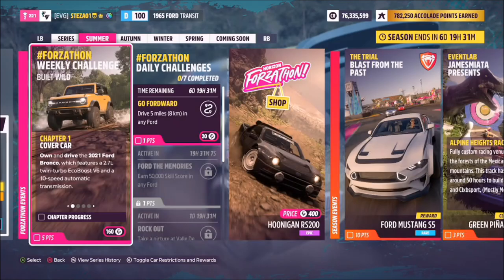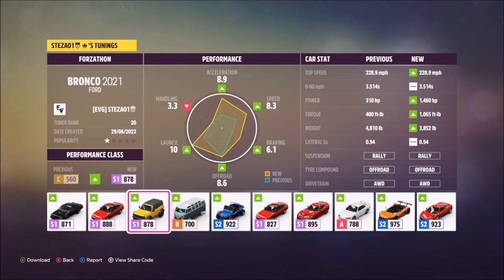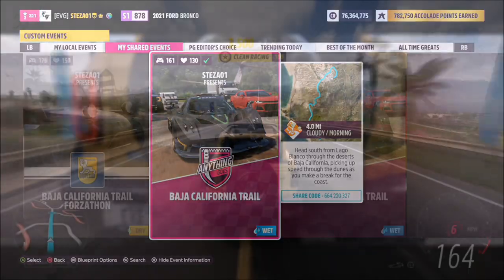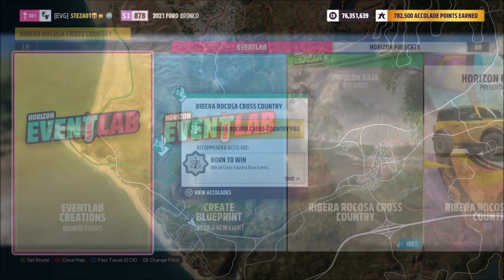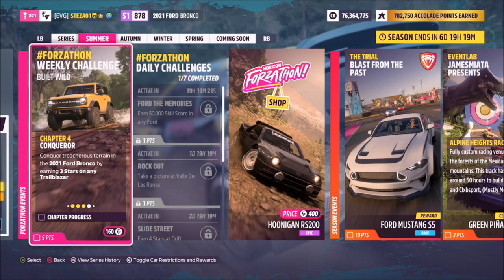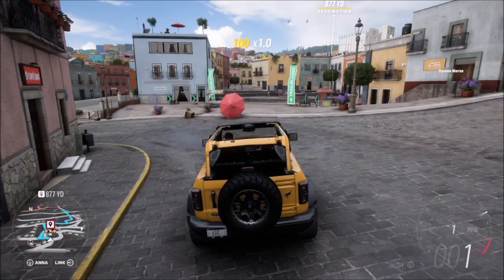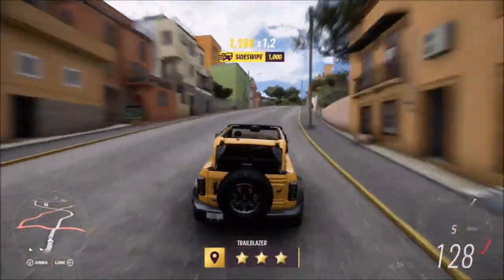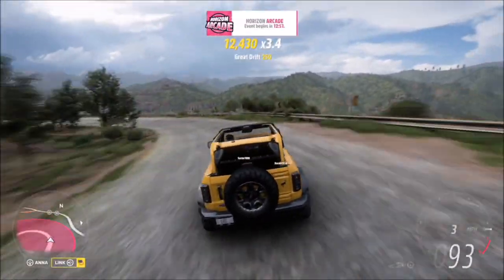Forza Horizon 5 - Forzathon Guide - Built Wild - 2021 Ford Bronco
This weeks Forzathon wants you to use the 2021 Ford Bronco to complete the following challenges:
- Win a race at the Baja california trail
- Win a cross country race event
- Earn 3 stars at a trailblazer